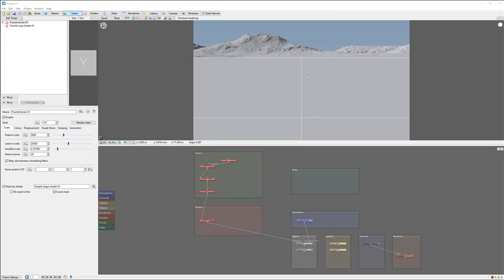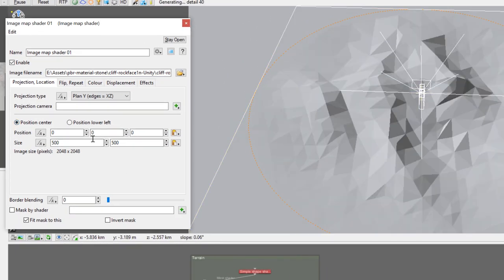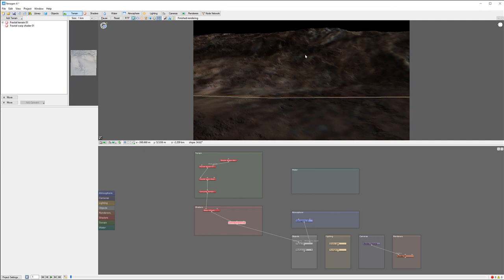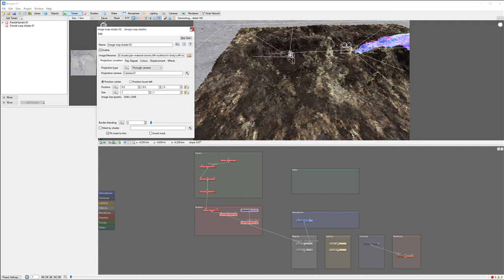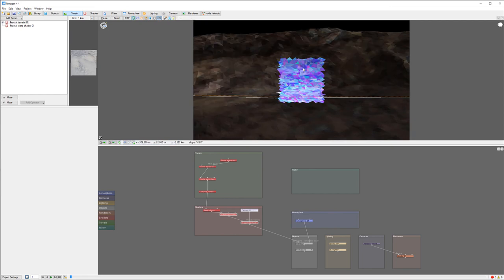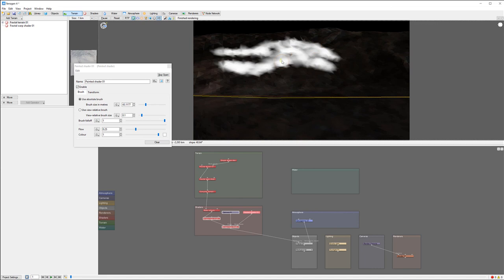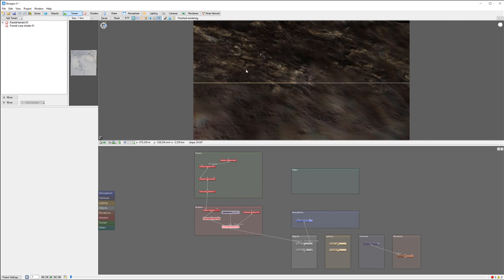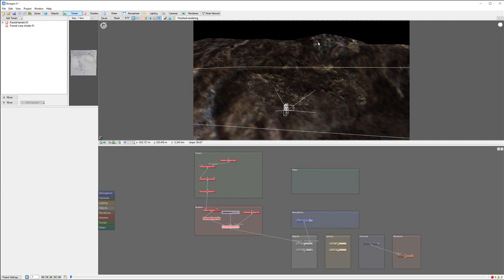How to use image mapping with camera projections in Terragen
What do I use:
24-70 mm lens (everyday use)

3D Art essentials